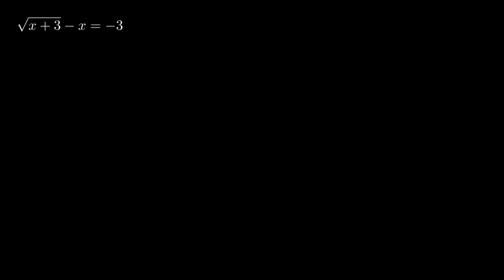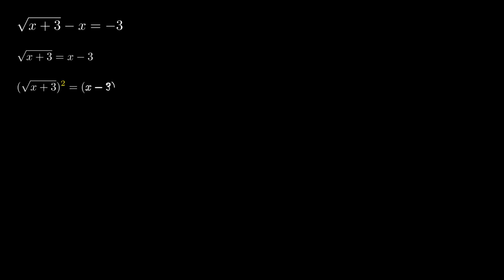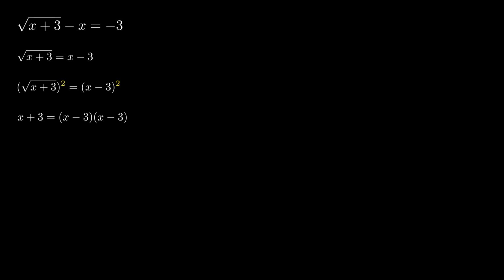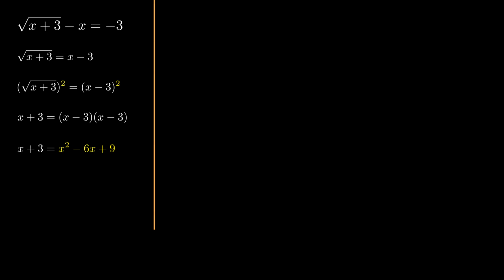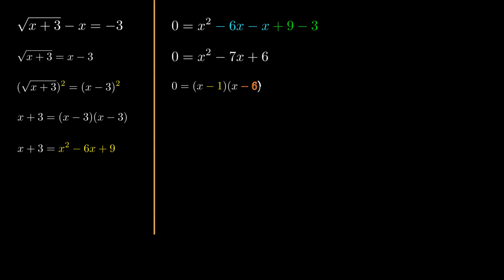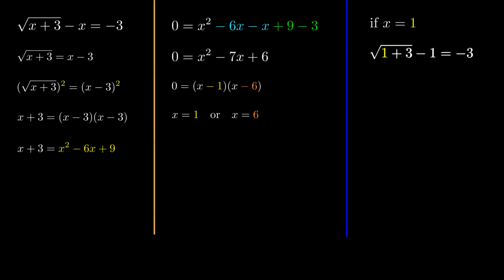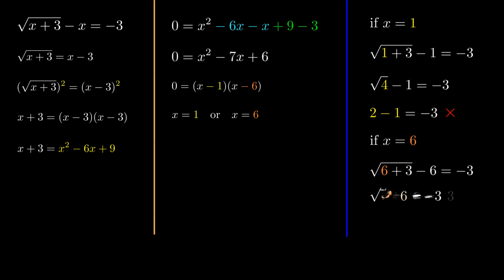Solve Radical Equations Step by Step | Logic Wins!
In this video, we tackle the radical equation
𝑥
3
𝑥
3
 and show you exactly how to solve it with clear, logical steps. Watch as we:

Isolate and square the radical expression

Simplify into a quadratic equation

Factor and find possible solutions

Verify each solution to avoid extraneous roots

By the end, you’ll see why only
𝑥
6
 works — and how logical checking makes all the difference. Perfect for students learning algebra or anyone brushing up on radical equations.